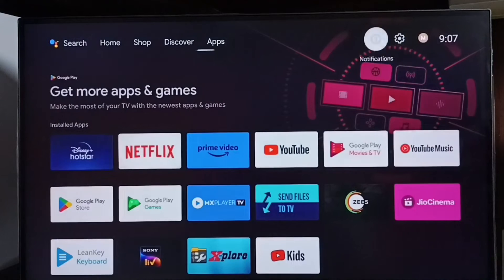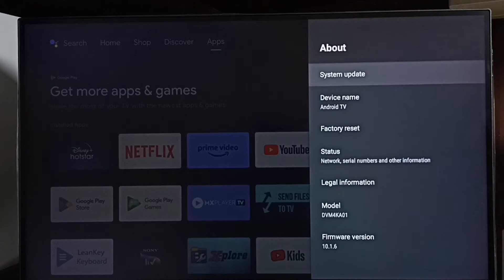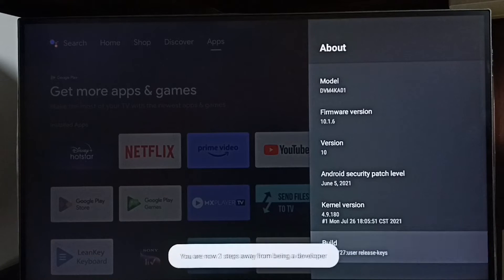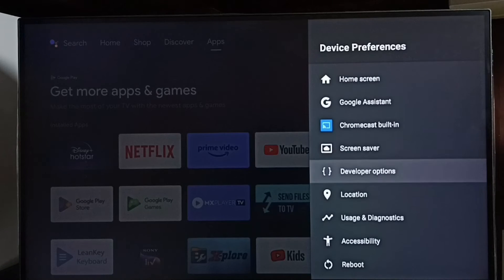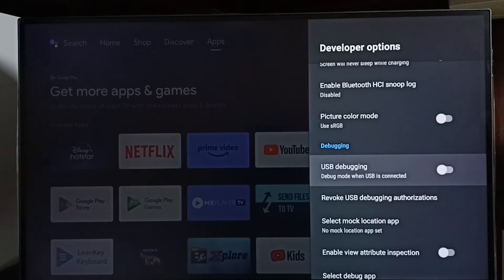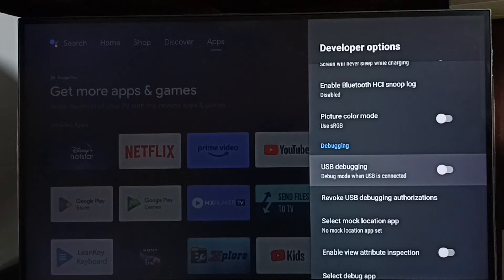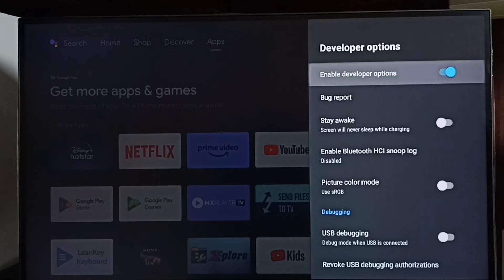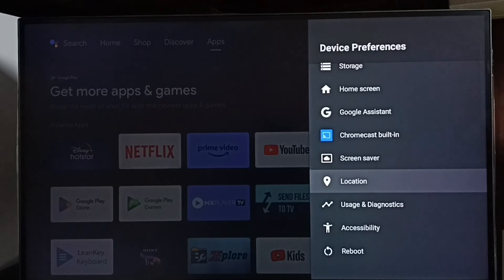NOKIA Android TV : How to Enable or Disable USB Debugging Mode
Android TV,
Android,
Smart TV,
Smart Google TV,
Google TV,